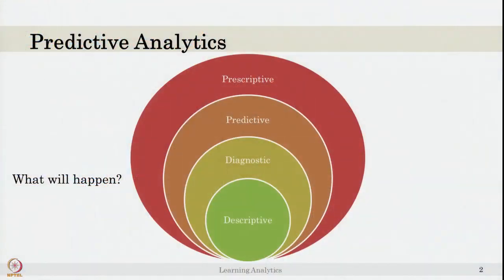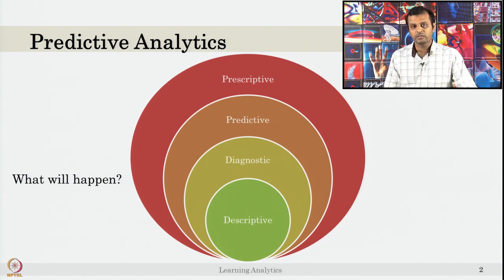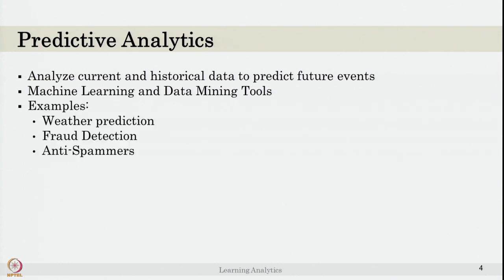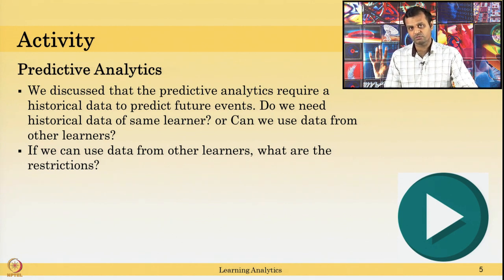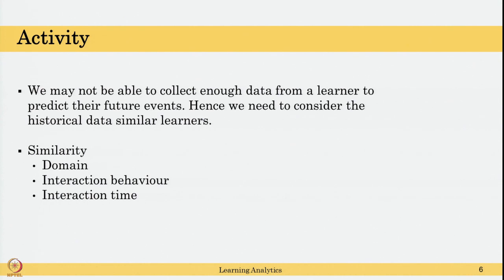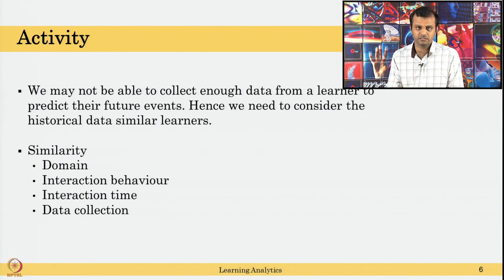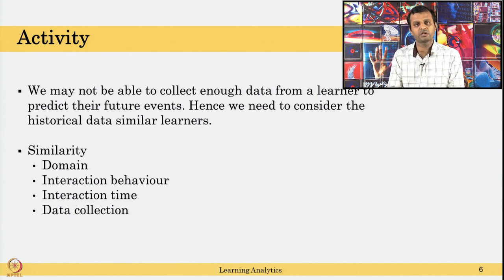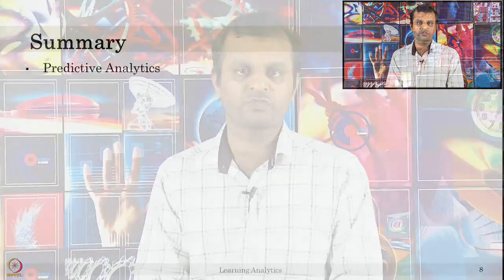Week 8-Lecture 44 : Predictive Analytics